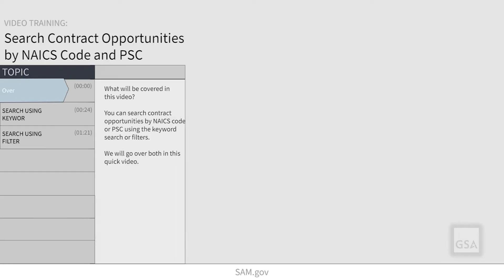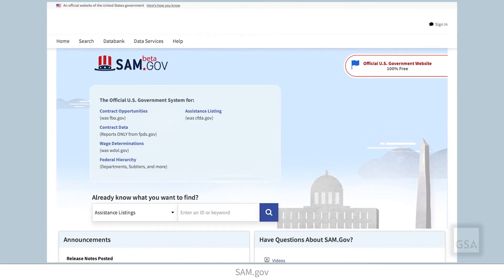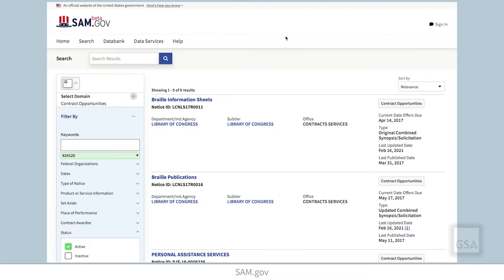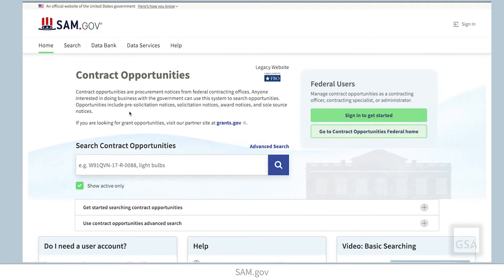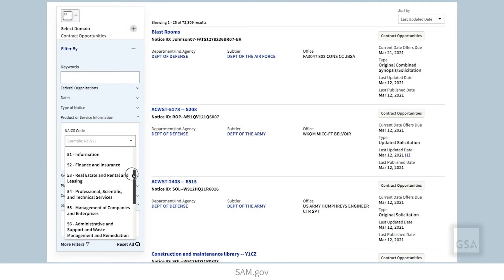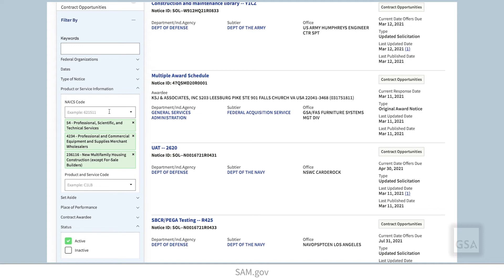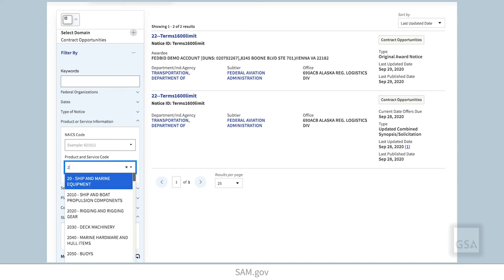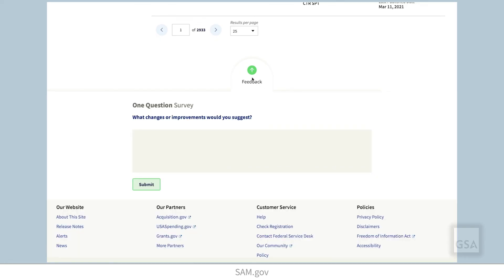How to Search Contract Opportunities by NAICS and PSC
There are two ways to search Contract Opportunities by NAICS code or product service code on SAM.gov: Using the keyword search, and using the filters. We will go over both in this quick video.